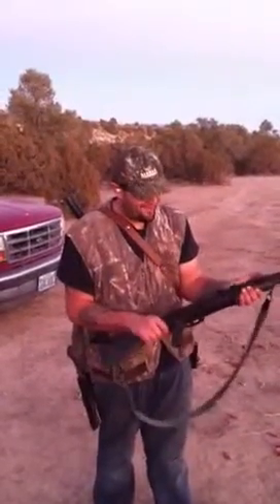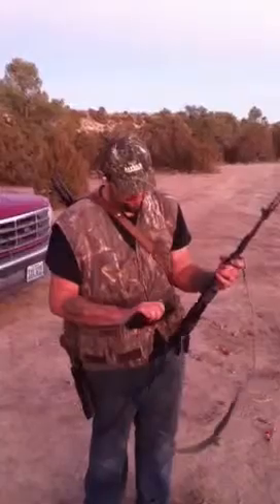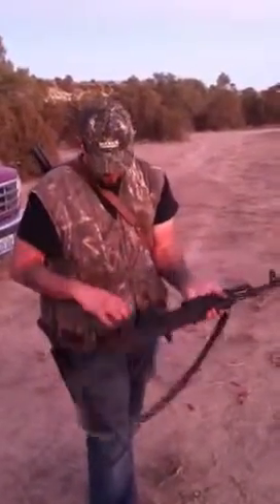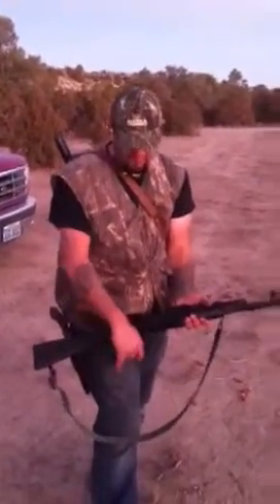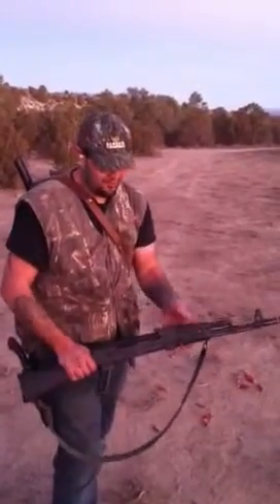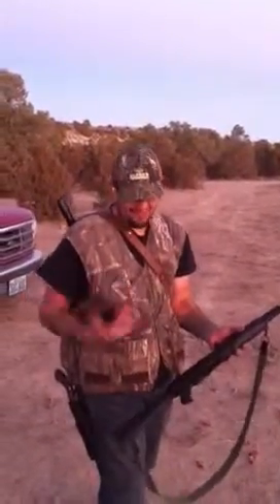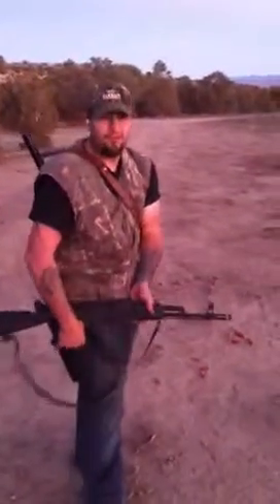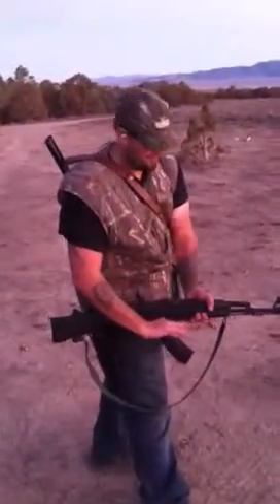Bumpfire Arsenal inc slr 101s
a quick video on how to bumpfire, i used my Arsenal to show you how